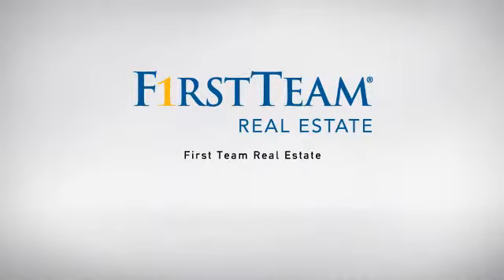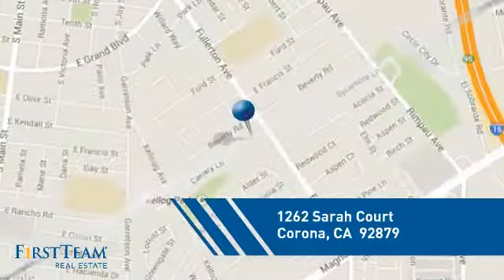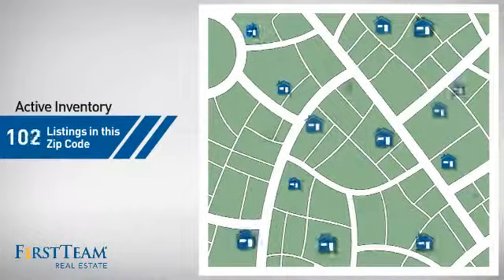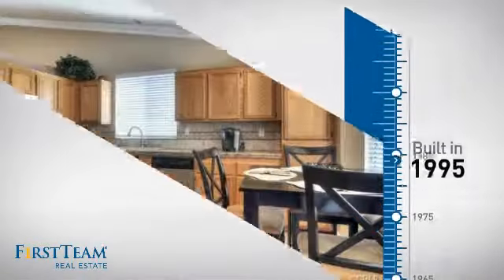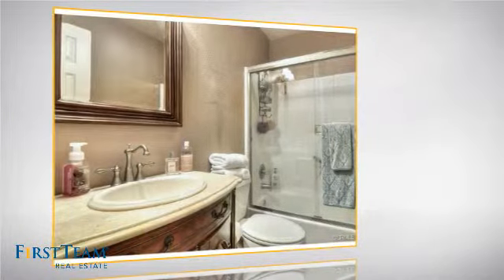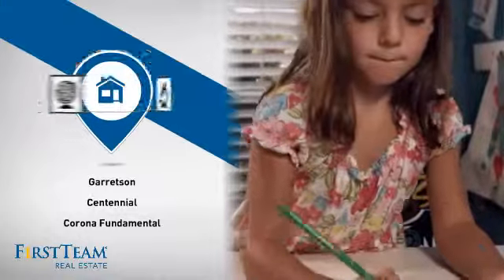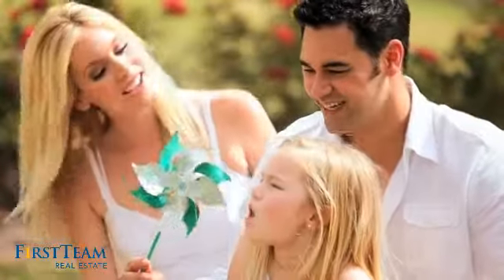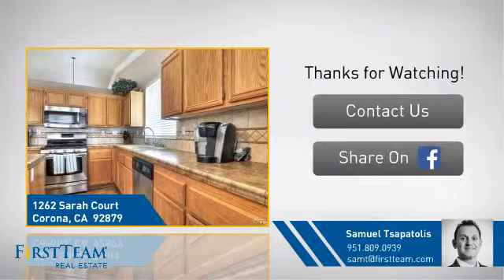1262 Sarah Court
Charming 3 bedroom 2 bathroom single story located at the end of a six home cule-de-sac.  The open floor plan, with abundant natural light and windows, invites you in.  Beautiful tile floors flow through the entry, dining, kitchen and living room,  with 6 inch base boards.  Custom crown molding adorns the vaulted ceilings in the living areas and master bedroom.  The gourmet kitchen boasts updated counter tops, island, stainless appliances and ample counter space.  The 10,890 sq ft lot is covered in lush landscape with concrete and masonry work.  RV parking with concrete slab and gate access.  Located walking distance to schools, parks and shopping.